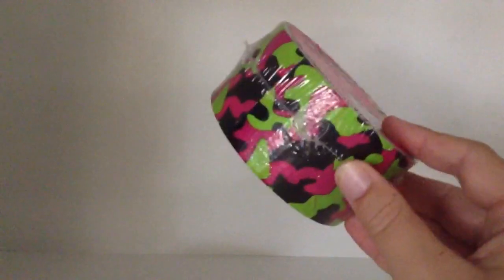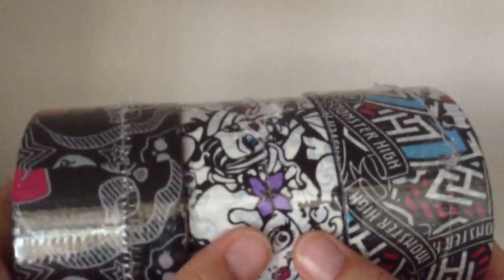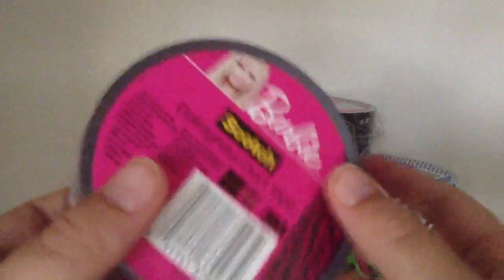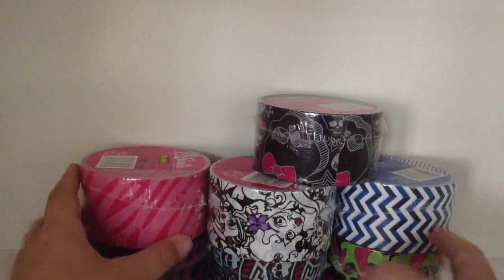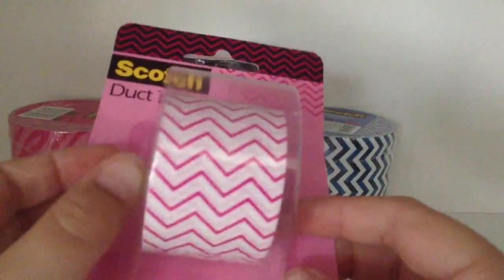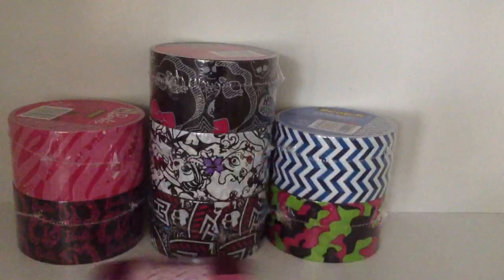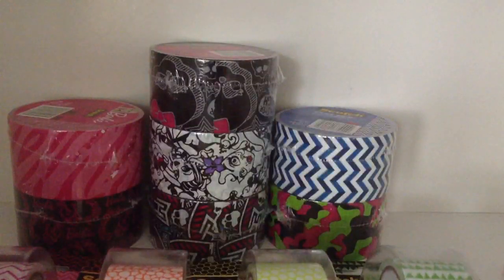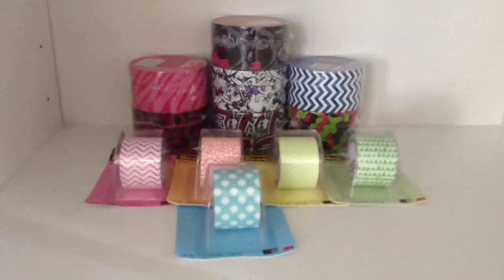12 New Scotch Brand Duct Tapes!!!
Hope you guys can find all these new scotch tapes!!